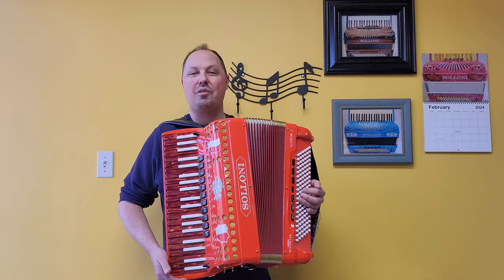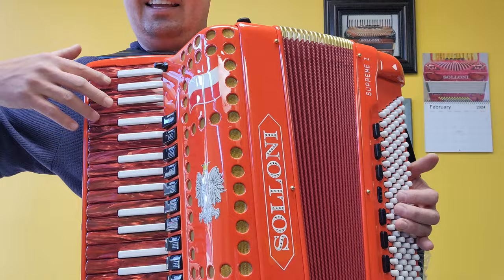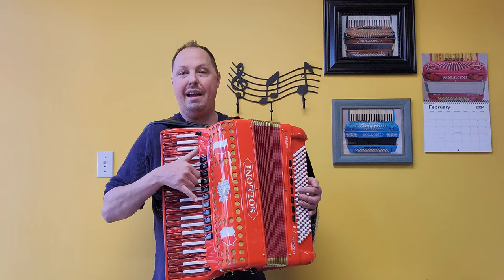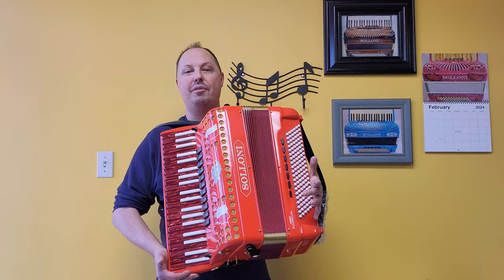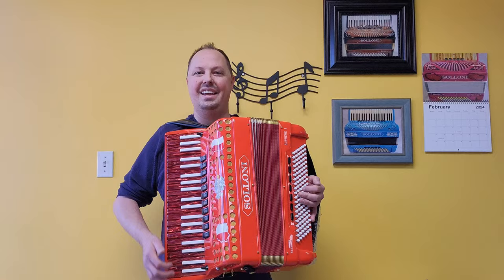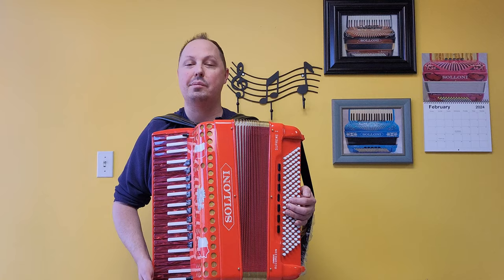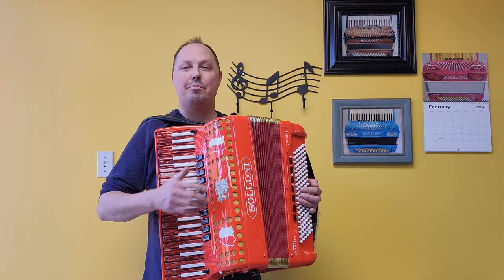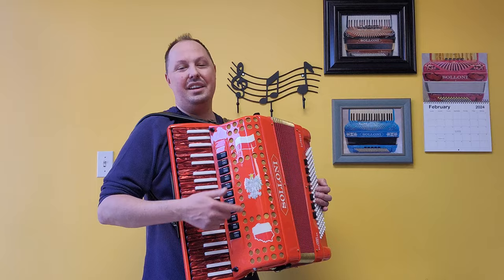Solloni Supreme I - Custom Designed, Full Size 4/5 reed LMMM (Carnegie Accordion Company) Video #2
SOLLONI Accordions was founded in 2017 by GRAMMY-Nominated Accordionist and owner of Carnegie Accordion Company, Kevin Solecki.  SOLLONI Accordions have earned the reputation of being an industry leader because of their quality and superb Italian craftsmanship.  Every SOLLONI Accordion is a unique work of art and every instrument results from the combination of modern production techniques and artisan knowhow.  With their innovative design and special attention to detail, SOLLONI has become a well-respected instrument in the accordion marketplace.

Carnegie Accordion Company in Pittsburgh, PA presents a Brand New, full size, custom designed Solloni Supreme I piano accordion.  Solloni is the exclusive accordion brand of Carnegie Accordion Company.  We provide the service of helping customers build their dream accordion, choosing between such features as size, reed type, tuning, selecting an endless number of paint colors, celluloid colors, designs, and more!  These extremely high-quality Italian-made accordions are also available from time to time as in-stock items available for purchase at the store.

This Solloni Supreme I is the exact same make, model, and reed configuration as used by Solloni Artist and World Renowned Accordionist Alex Meixner.  This Solloni Supreme I accordion has 41 treble keys measuring in at a 19"  keyboard, 120 bass buttons, 4 sets of handmade Artigiana Tirate treble reeds LMMM (low, concert middle, sharp middle, flat middle), 5 sets of handmade Artigiana bass reeds, 11 treble registers plus a palm master switch, 7 bass registers, weighs approximately 23-1/2 lbs., and comes with all brand new accessory items (3" wide black velvet shoulder straps with attached back strap, velvet bass strap, velvet chest pad, and elegant hard shell carrying case with a protective blanket, handle, and wheels) plus a 10 Year Warranty.  Included with this accordion is an Owner's Certificate and a cleaning cloth.